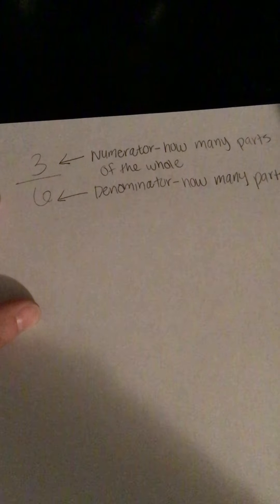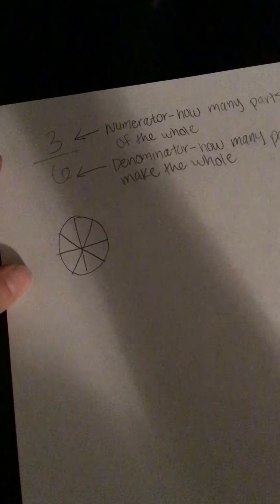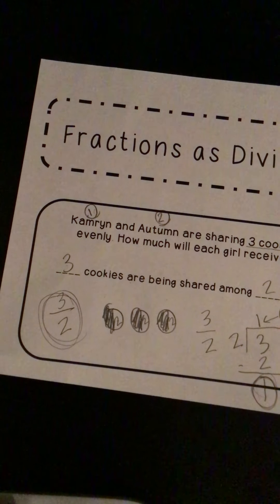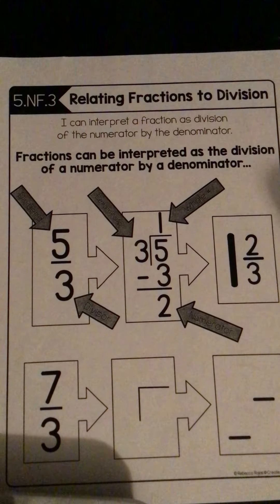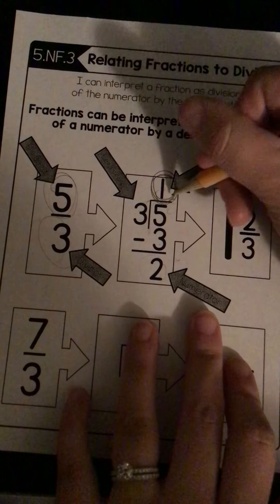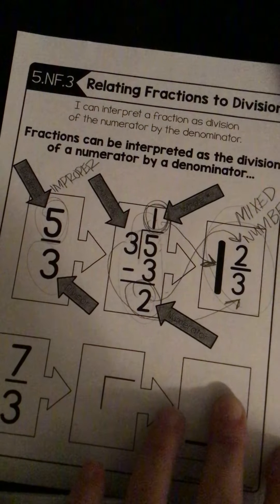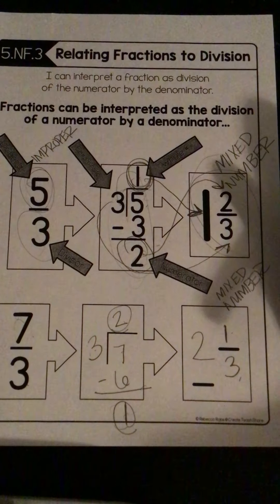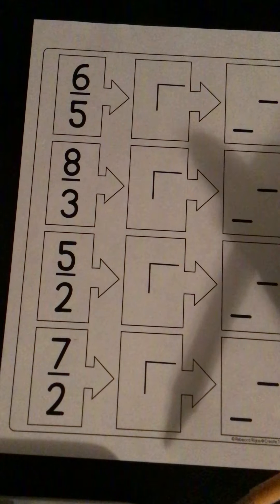Fractions as Division